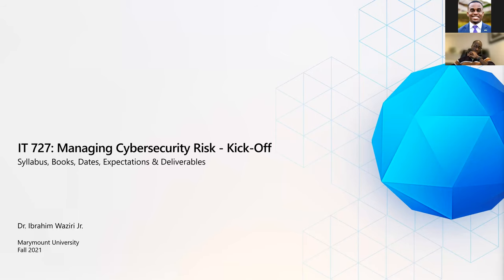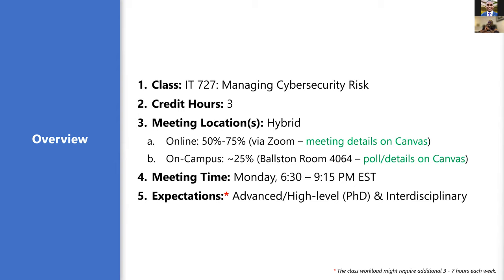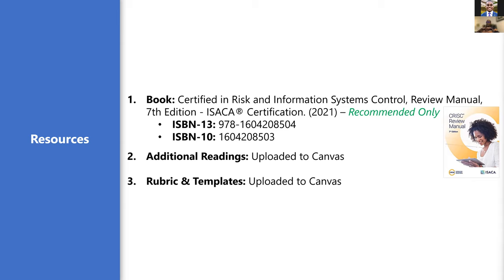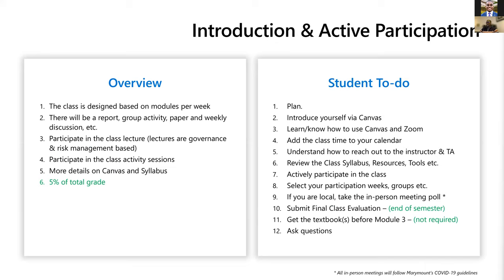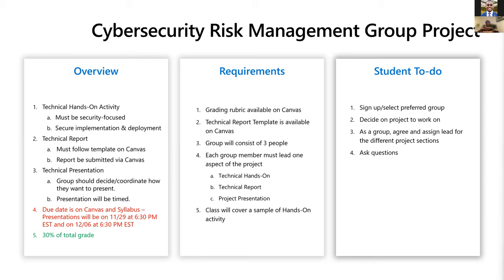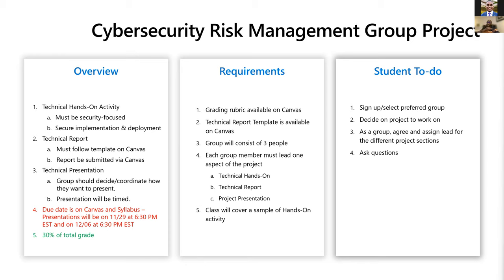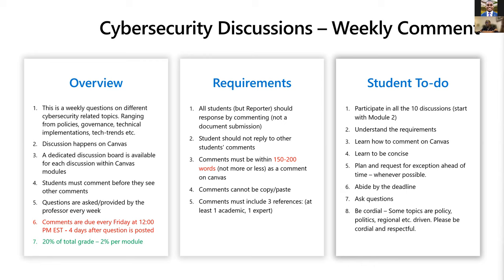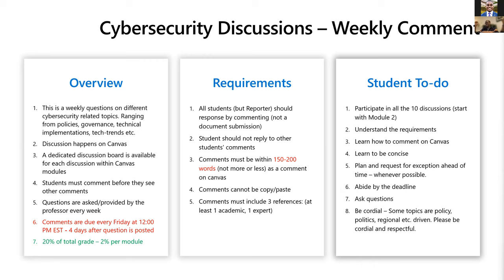Module 1 - IT 727: Cybersecurity Governance, Risk and Compliance Class Kick-Off/Intro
Marymount University, Fall 2021 Semester - IT 727: Cybersecurity Governance, Risk and Compliance Class Introduction, and Kick-Off. The course materials are available on GitHub and the class board for tracking Instructors To do/Deliverables is available